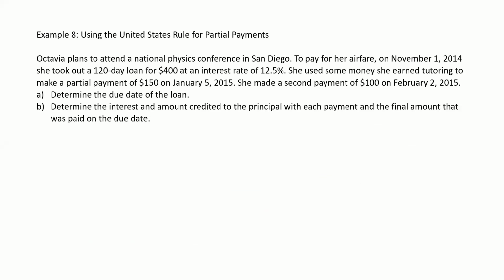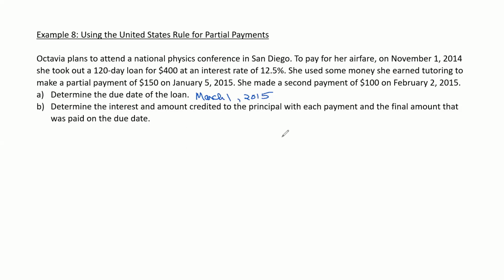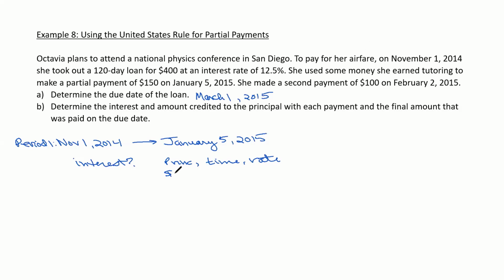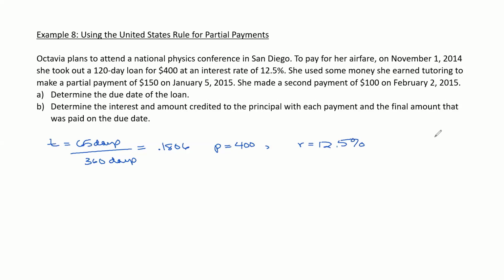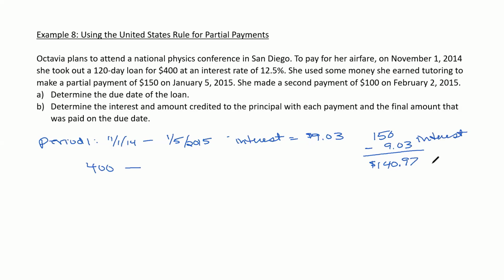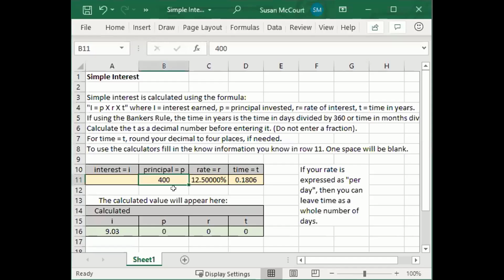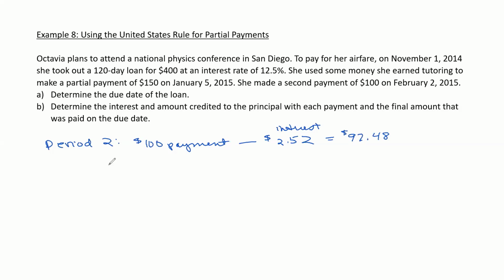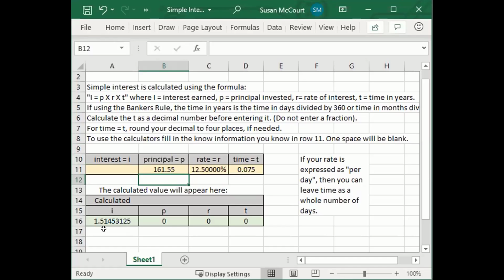MTH 125 unit 3 section2 Number 8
Partial payments with the united sates rule